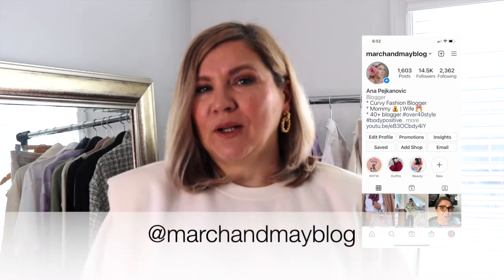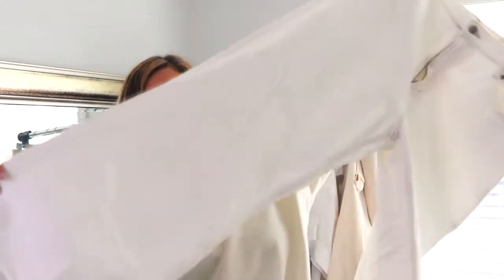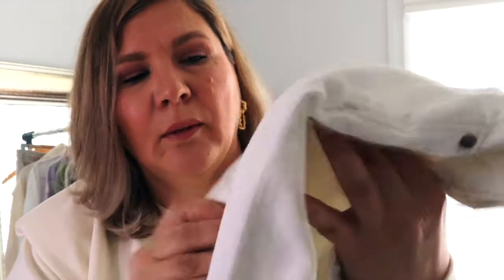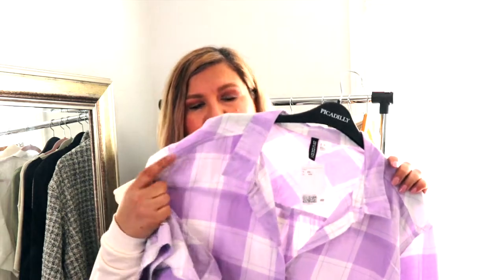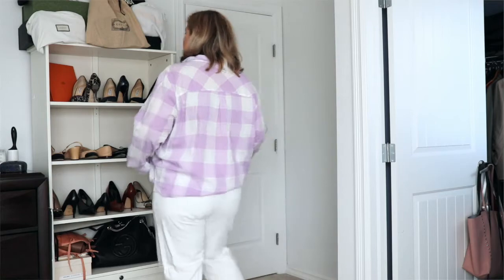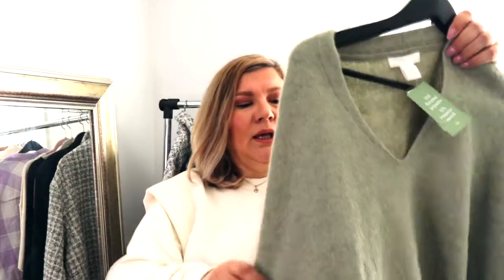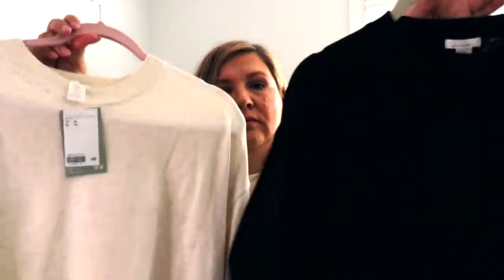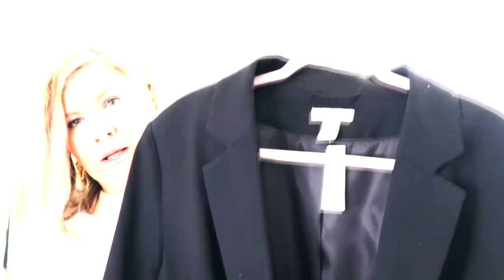H&M TRY ON HAUL: Plus size spring fashion || Over 40s fashion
Spring H&M haul. Plus size spring fashion. Over 40s fashion. Hope you all like it.

You as a customer do not pay more because I have used an affiliate link, it does not affect you in any way other than a small percentage of the sale may go to the person who generated the link. You pay no more, no less for buying, it's just a couple of dollars/cents goes to the person who influenced sale of the item.